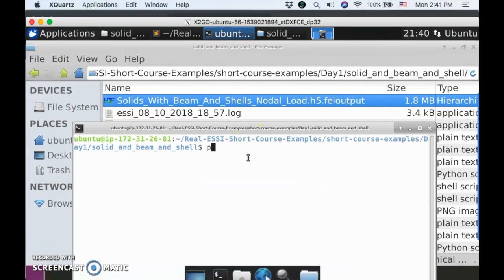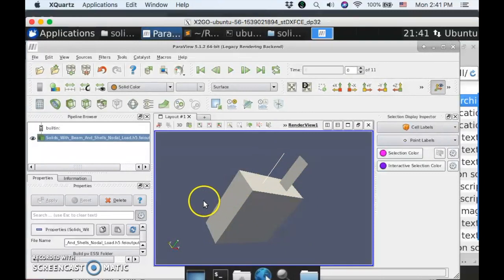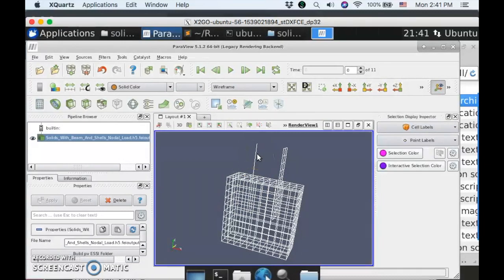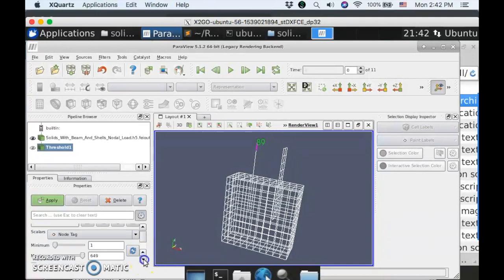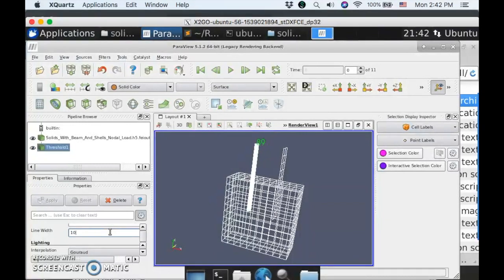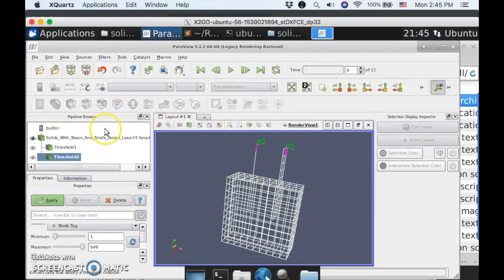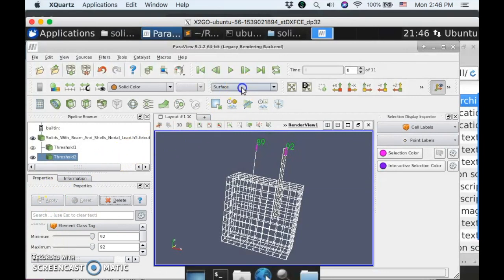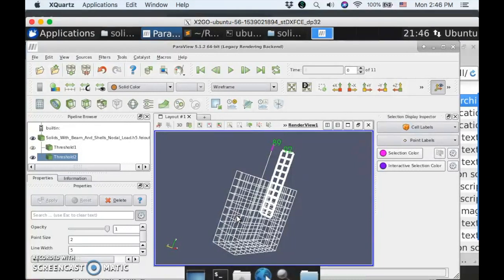8 Visualize ESSI Model and Components